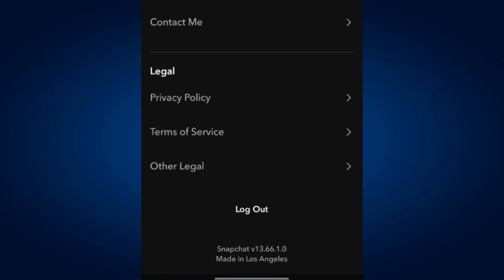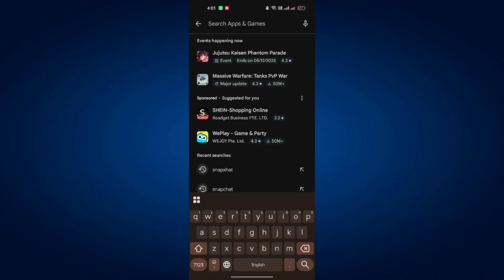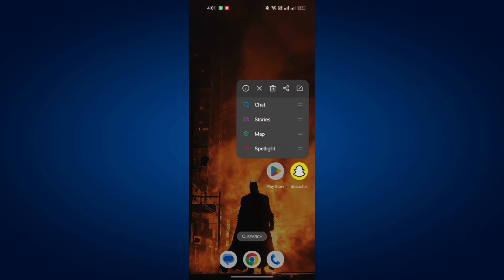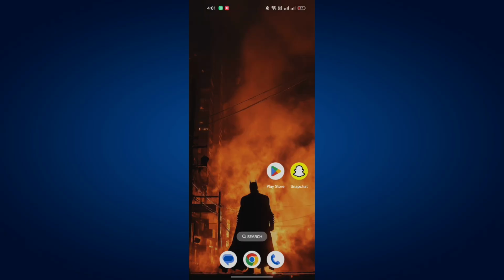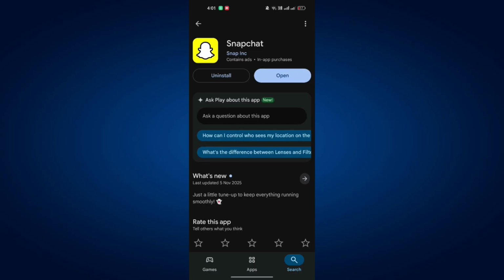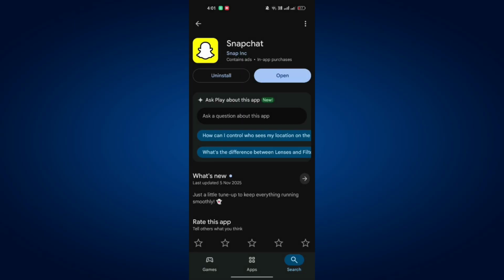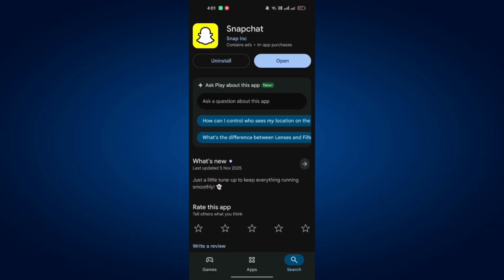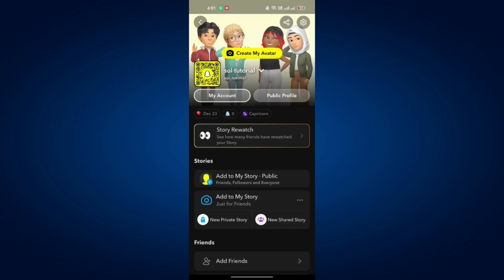How to fix Snapchat support code SS06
Getting the Snapchat error code SS06? Don’t worry! In this video, I’ll show you the easiest ways to fix Snapchat support code SS06 and get back to using your account without any issues. Follow these simple steps to troubleshoot and resolve this common Snapchat error quickly.